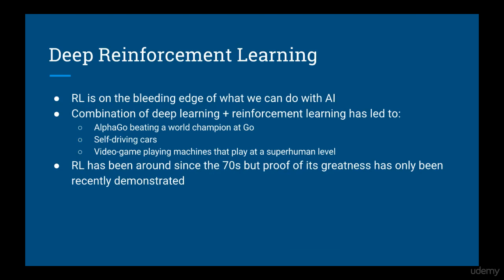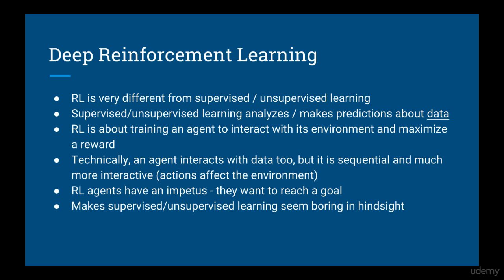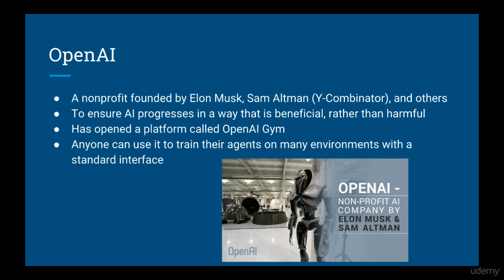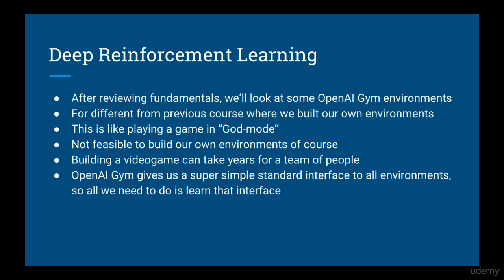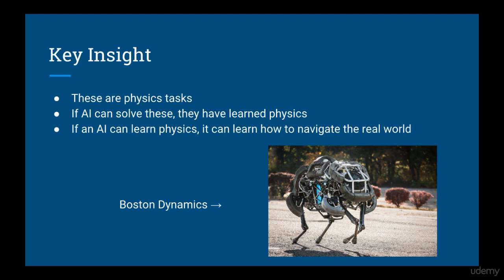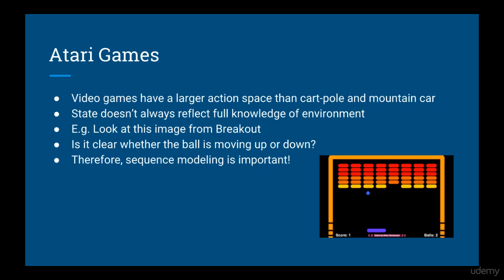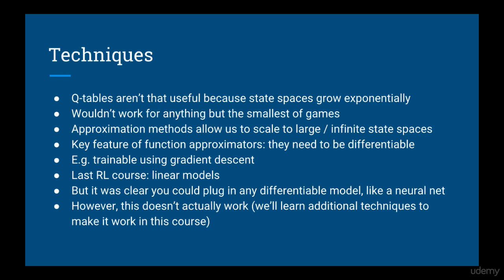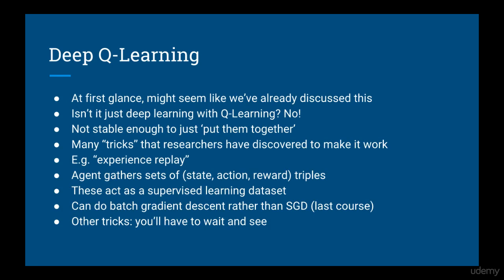Deep Reinforcement Learning in Python - Introduction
The Complete Guide to Mastering Artificial Intelligence using Deep Learning and Neural Networks!

Requirements:
• Know reinforcement learning basics, MDPs, Dynamic Programming, Monte Carlo, TD Learning
• Calculus and probability at the undergraduate level
• Experience building machine learning models in Python and Numpy
• Know how to build a feedforward, convolutional, and recurrent neural network using Theano and Tensorflow

This course is all about the application of deep learning and neural networks to reinforcement learning.

If you’ve taken my first reinforcement learning class, then you know that reinforcement learning is on the bleeding edge of what we can do with AI. Specifically, the combination of deep learning with reinforcement learning has led to AlphaGo beating a world champion in the strategy game Go, it has led to self-driving cars, and it has led to machines that can play video games at a superhuman level.

Reinforcement learning has been around since the 70s but none of this has been possible until now. The world is changing at a very fast pace. The state of California is changing their regulations so that self-driving car companies can test their cars without a human in the car to supervise.

We’ve seen that reinforcement learning is an entirely different kind of machine learning than supervised and unsupervised learning. Supervised and unsupervised machine learning algorithms are for analyzing and making predictions about data, whereas reinforcement learning is about training an agent to interact with an environment and maximize its reward. Unlike supervised and unsupervised learning algorithms, reinforcement learning agents have an impetus - they want to reach a goal.

This is such a fascinating perspective, it can even make supervised / unsupervised machine learning and "data science" seem boring in hindsight. Why train a neural network to learn about the data in a database, when you can train a neural network to interact with the real-world? While deep reinforcement learning and AI has a lot of potential, it also carries with it huge risk.